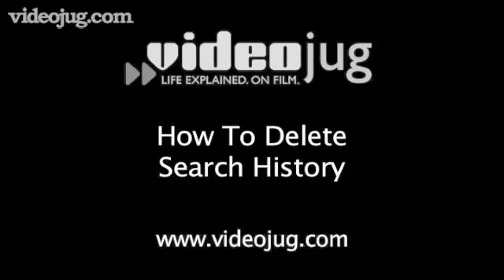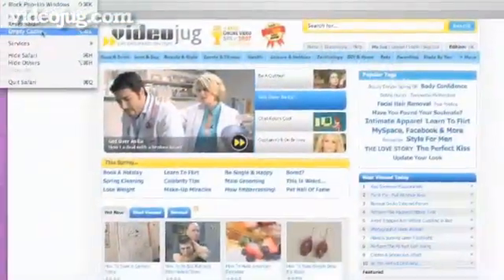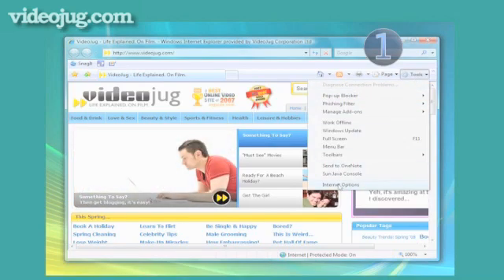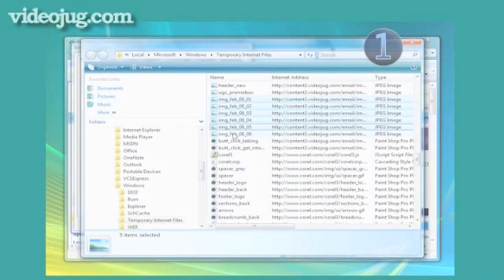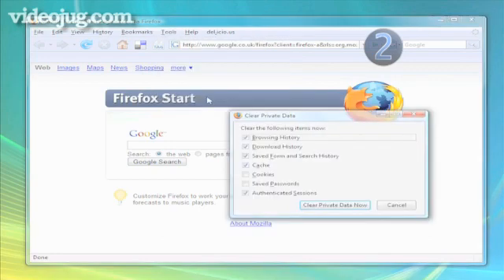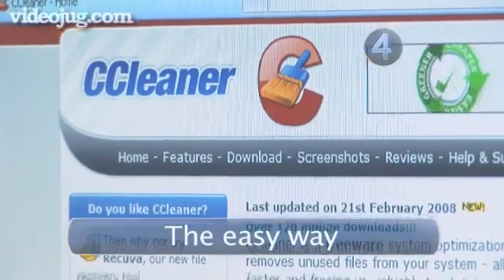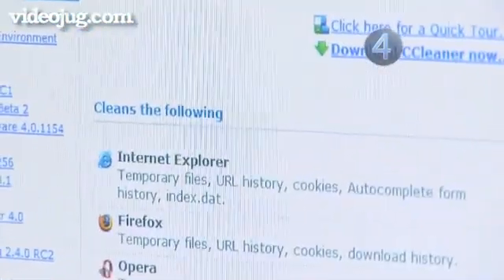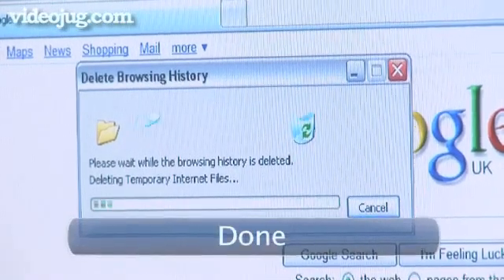How To Delete Search History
If you want to erase all trace of which websites you've been visiting, and delete evidence of your online shenanigans, this film will take you though what you need to know to remove search terms.